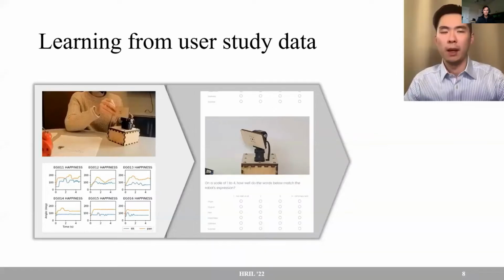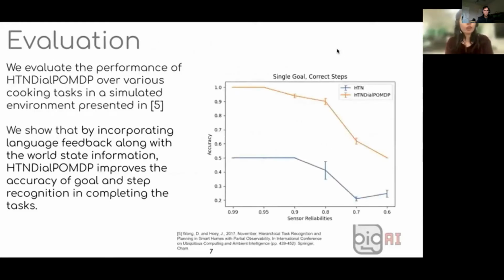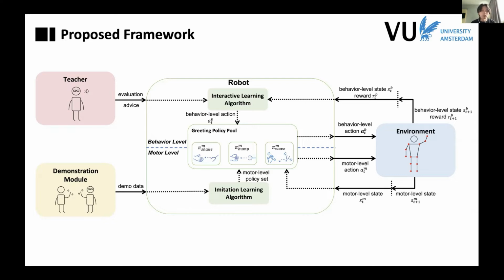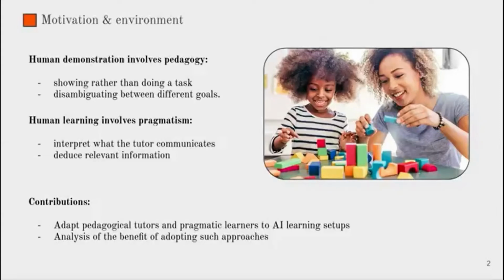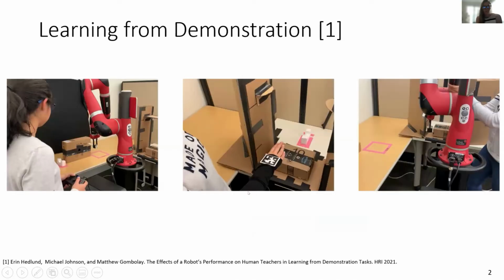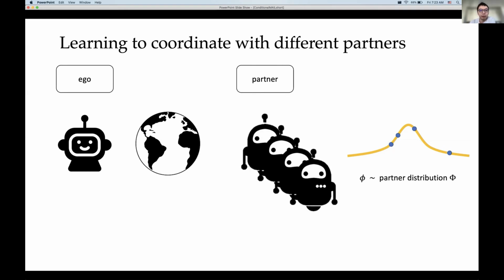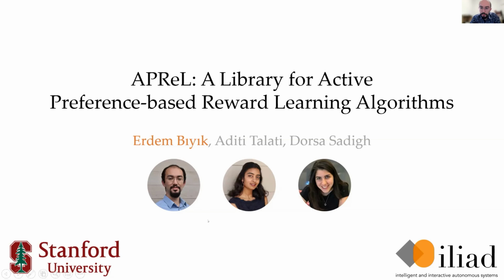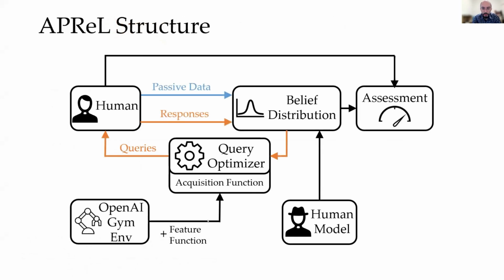Lightning Talks 1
Accepted papers:

00:00 Teaching Robots Expressive Movements through Puppeteering / Hongyu Wang and Nikolas Martelaro

00:38 Improving Inference of Human Intent by Modelling Language Feedback / Ifrah Idrees, Tian Yun, Yunxin Deng, George Konidaris and Stefanie Tellex

03:41 A Natural and Efficient Interactive Learning Framework for Human-Robot Social Greeting / Muhan Hou, Kim Baraka, Koen Hindriks and Guszti Eiben

06:43 Pedagogical Demonstrations and Pragmatic Learning in Artificial Tutor-Learner Interactions / Hugo Caselles-Dupré, Olivier Sigaud and Mohamed Chetouani

Highlight on papers accepted to the main HRI conference:

09:40 MIND MELD: Personalized Meta-Learning for Robot-Centric Imitation Learning / Maria Schrum et al.

12:06 Adaptive Imitation Learning for Multi-Agent Games / Andy Shih et al.

14:40 APReL: A Library for Active Preference-based Reward Learning Algorithms / Erdem Biyik et al.